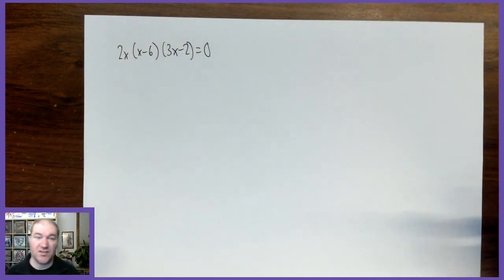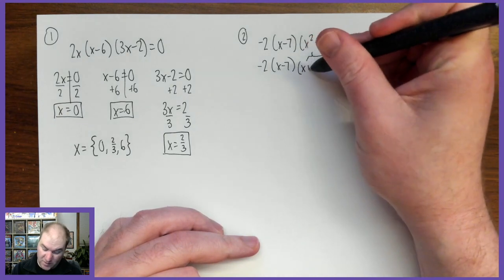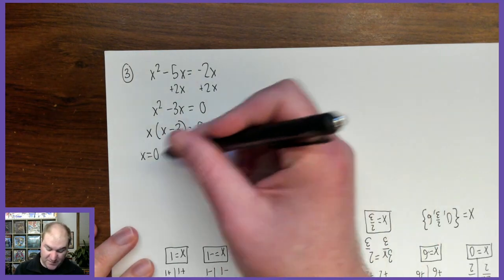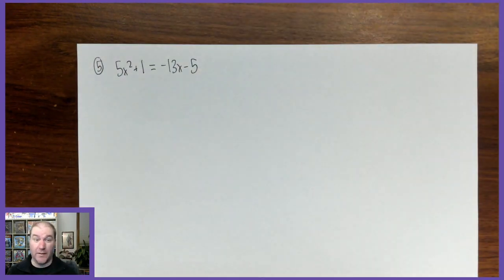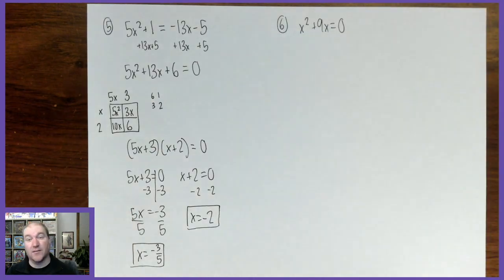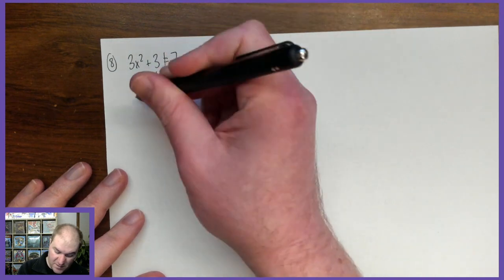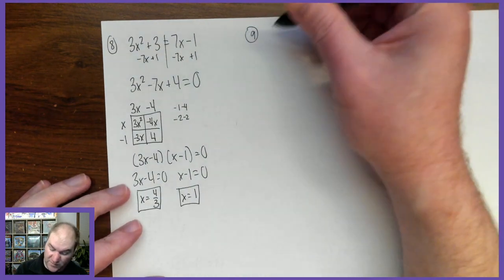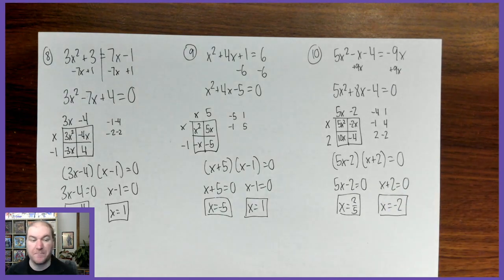Solving Equations Using Factoring